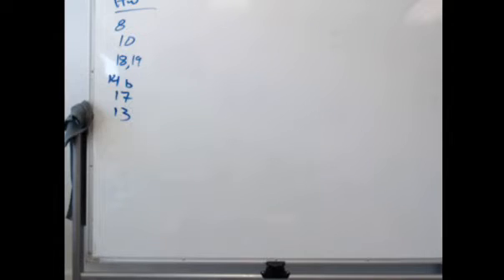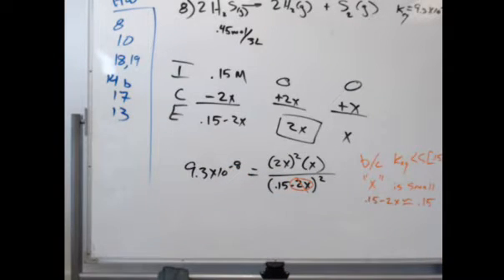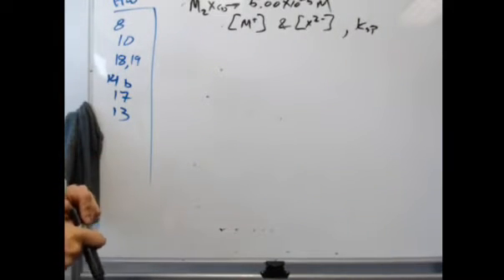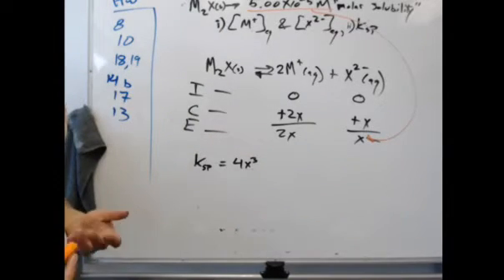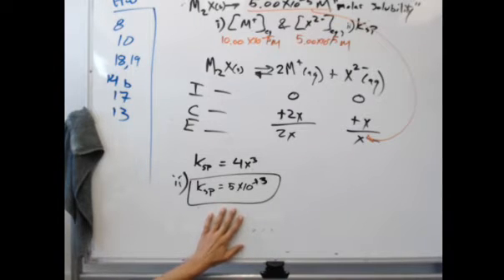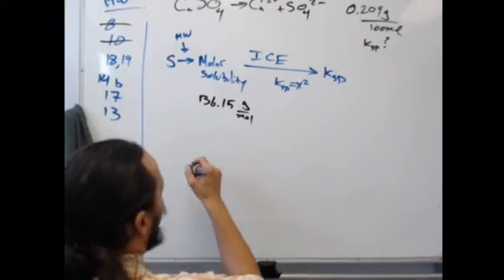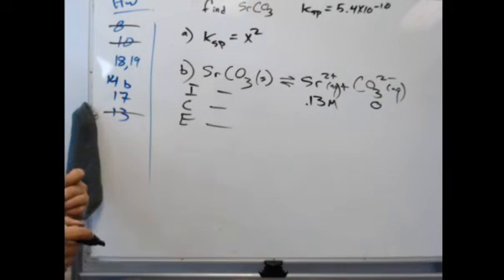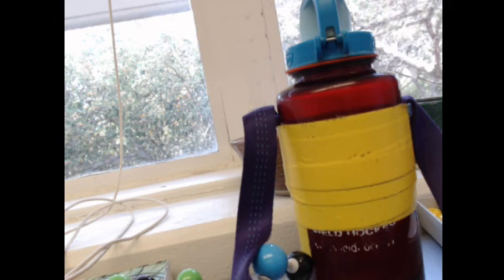Chem 129 F18 week 1 office hours